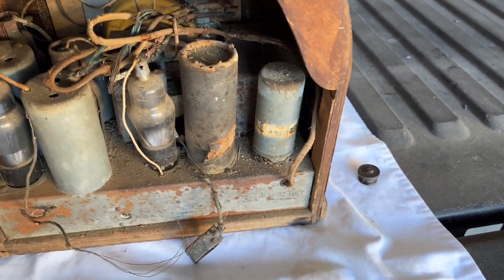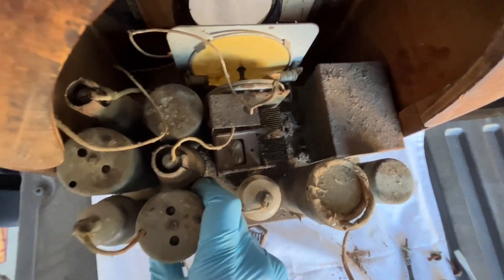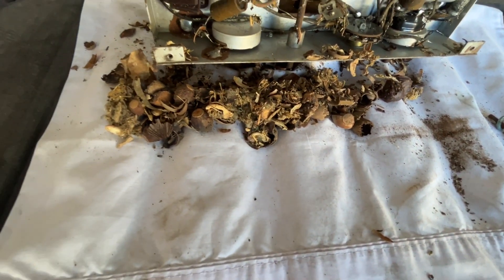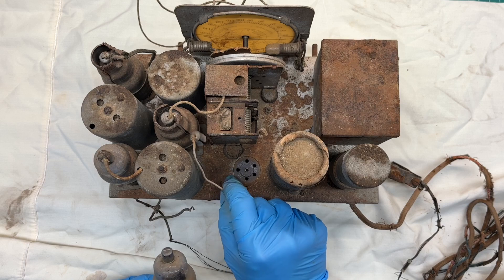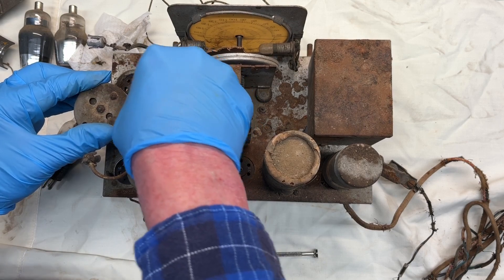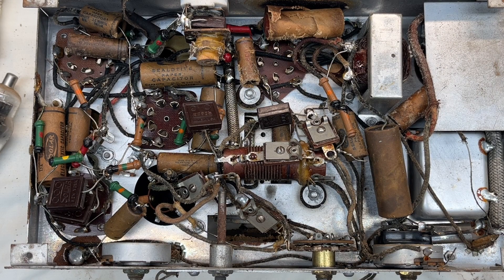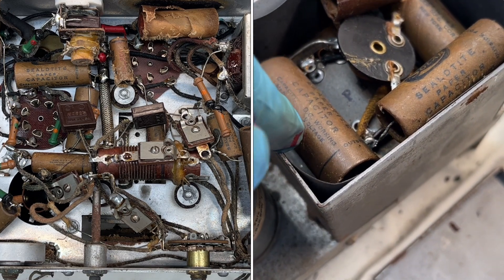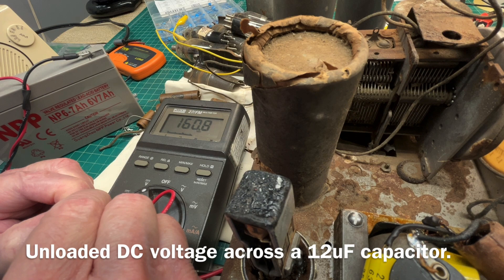Simplex Model PB | Chassis Reveal & Synchronous Vibrator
Back on the Simplex Model PB from the early 1930s. A closer look at the chassis and inside the cabinet afterwards. In addition, I took time to document the wiring configuration of the power supply, i.e., the synchronous vibrator, step-up transformer and associated components before opening the old mechanical vibrator and cleaning the contacts before giving it a run test in an unloaded condition.

Tube types as found:
6A7
6D6
75
38

More info on the 1933 patent:
Motor Actuated Circuit Controlling Means
E.L. Barrett